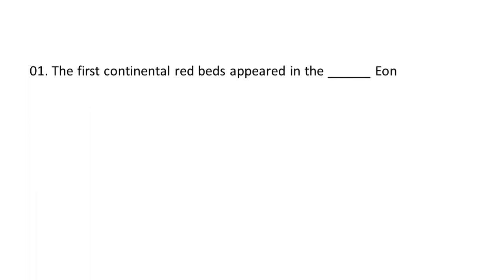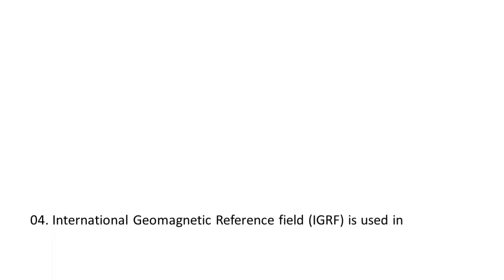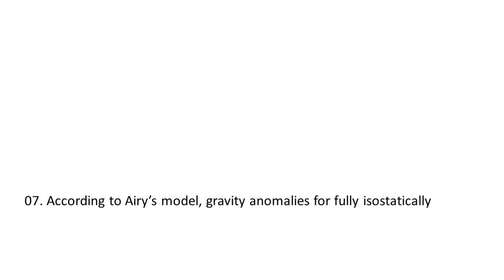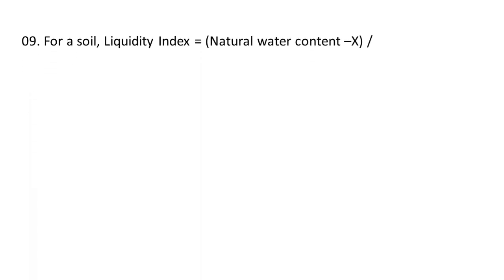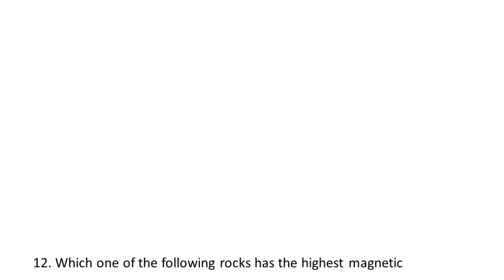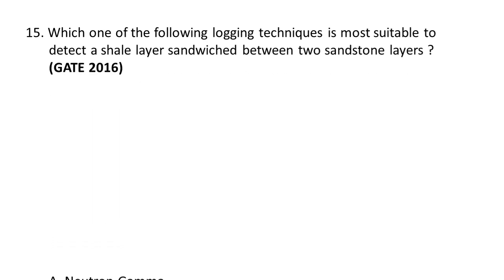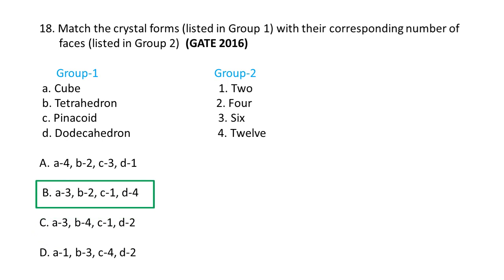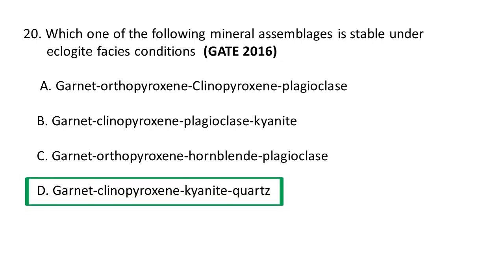GATE MCQ 2016